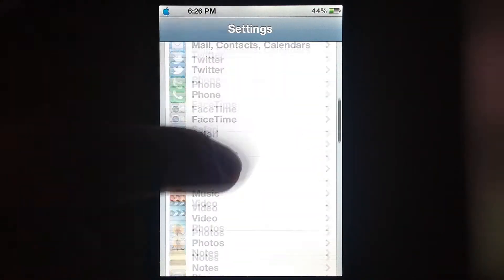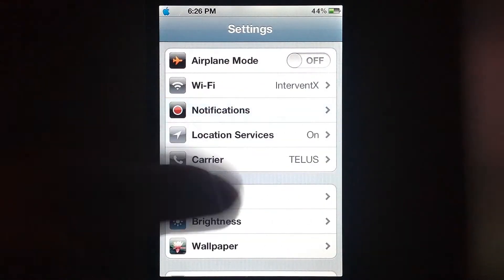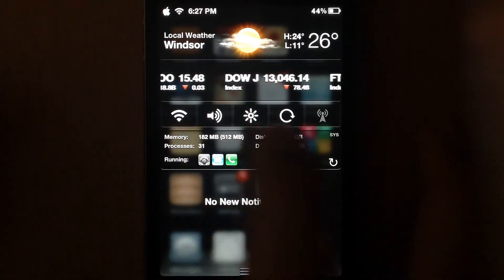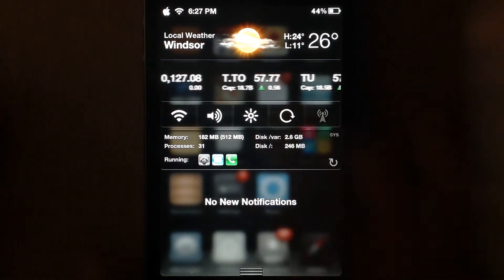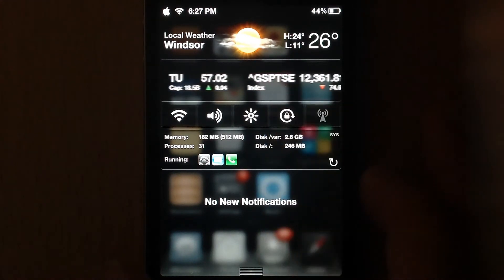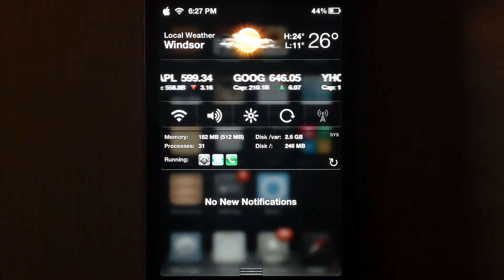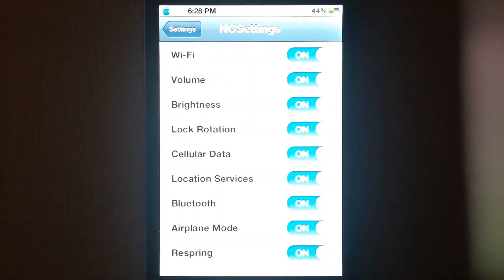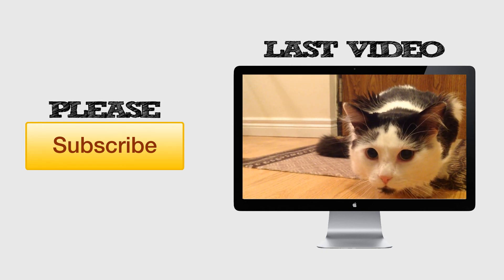Notification Tweak (NCSettings) - iPhone 4 / 4S [HD]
NCSettings is a tweak from Cydia which is really similar to WeeStats but in my opinion is better. NCSettings allows you to easily access the most important things that you need to have at 1 finger click away when you need them. It allows you to change the brightness quickly, turn on/off bluetooth, respring, wifi on/off, current location and a couple more. I really recommend checking this tweak out because I know its worth it.

Name: NCSettings
Description: Better than most similar Tweaks.
Price: Free
Developer: JamieD360

This video was filmed with the new iPad (iPad 3)